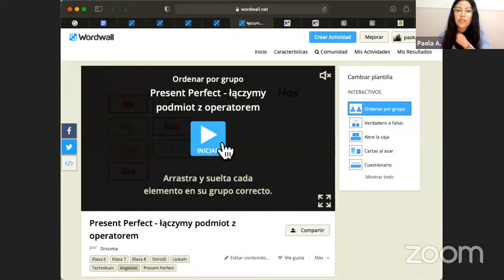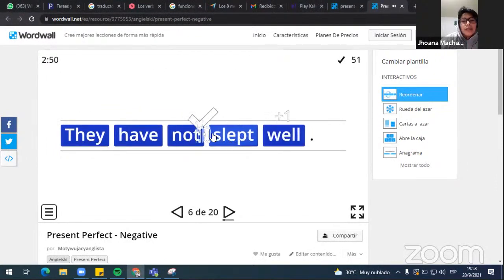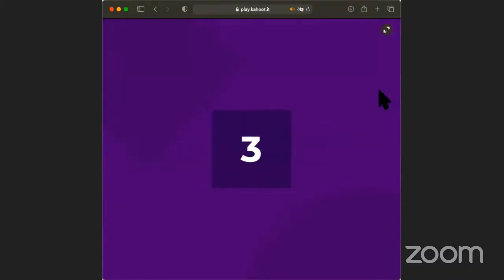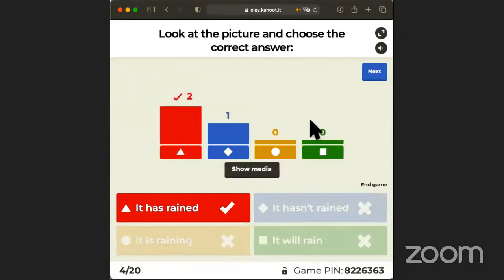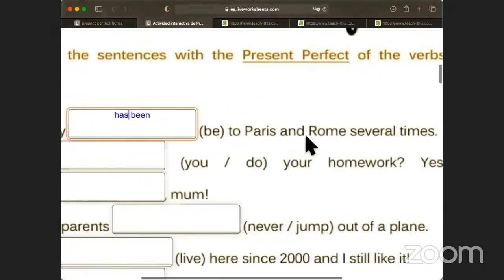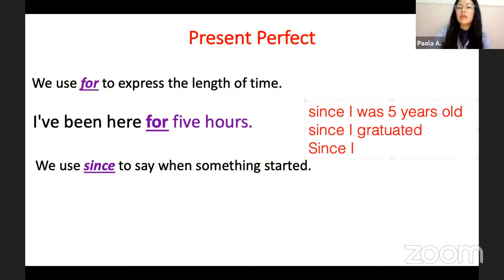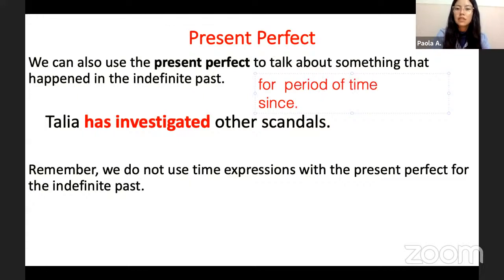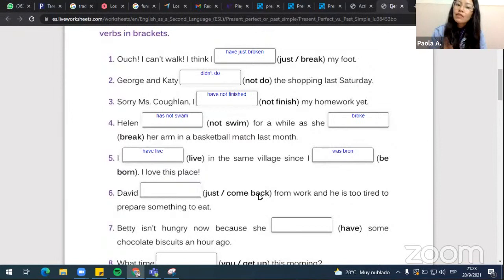MODULARSEPTI 0609-0609 A7 (7/12)